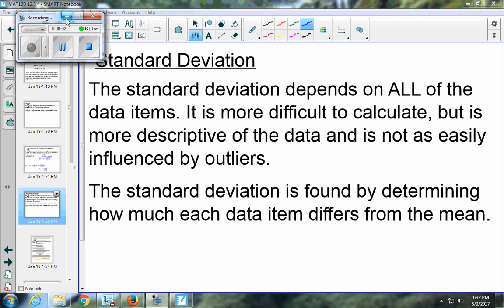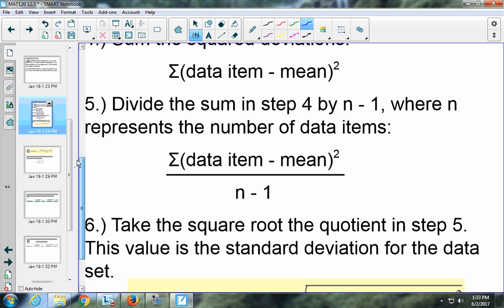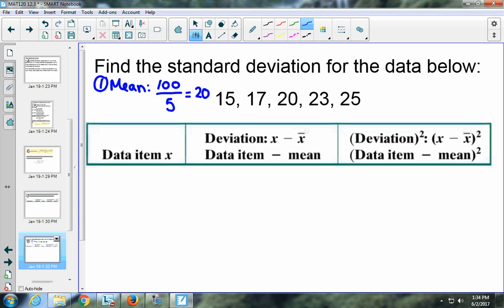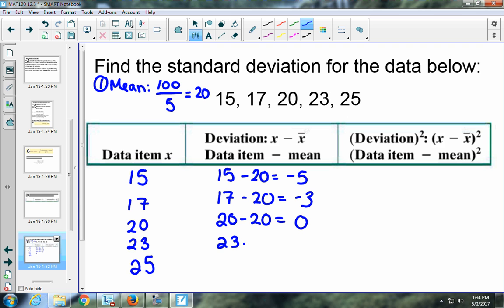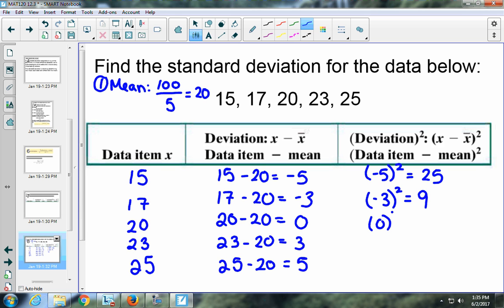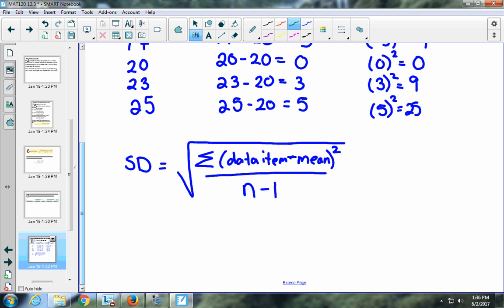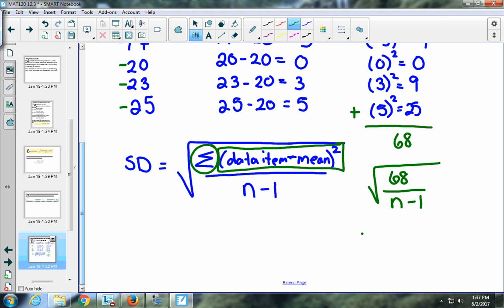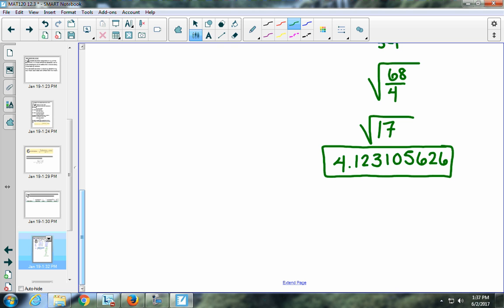MAT120 Unit 5 Section 12.3 Standard Deviation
Calculating Standard Deviation of 5 numbers by hand